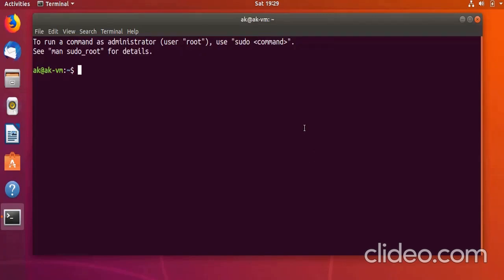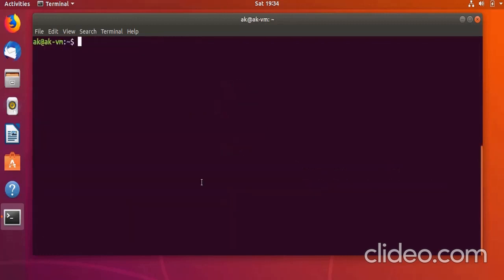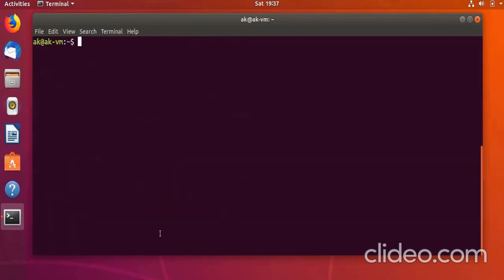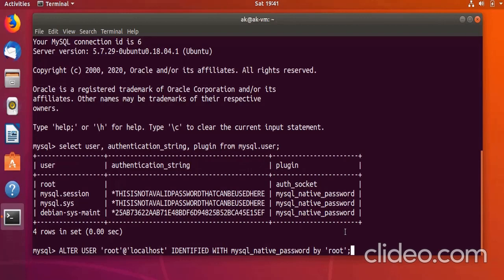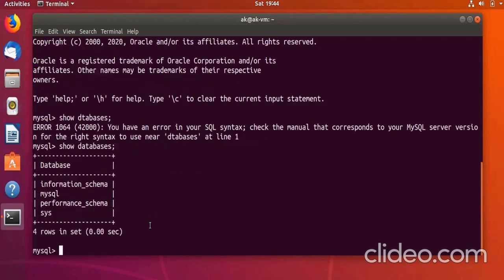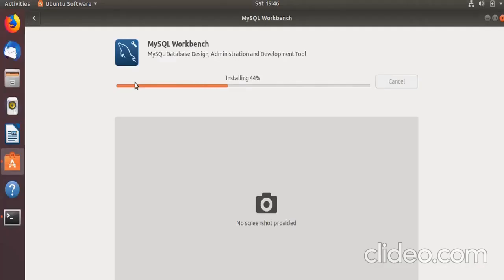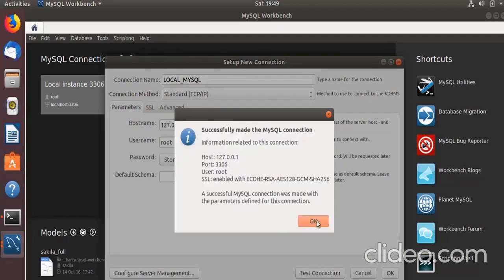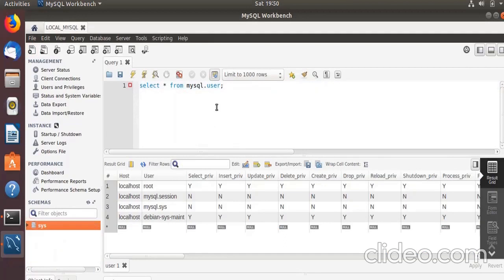IIIT RGUKT Database Lab MySQL workbench Installation Step by step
This video explained about installation of MySQL workbench in Ubuntu 18.04  This video helps for beginners of MySQL.